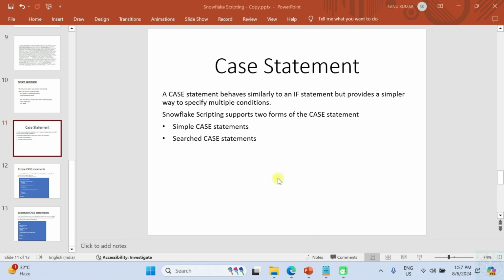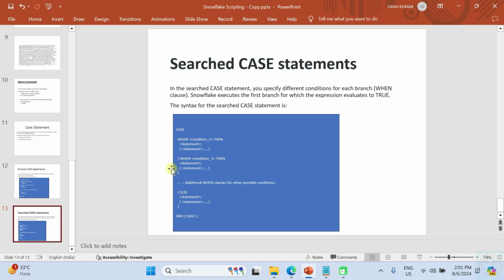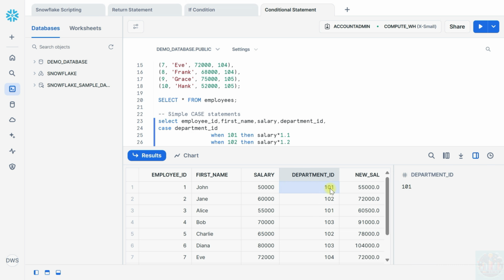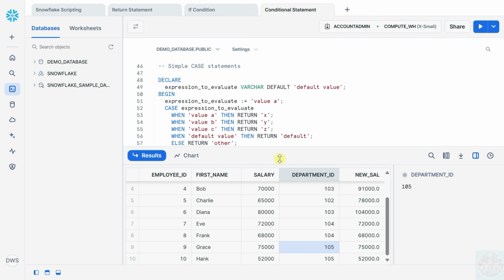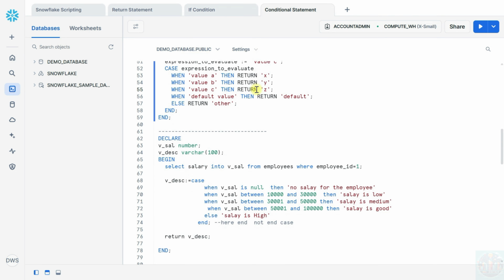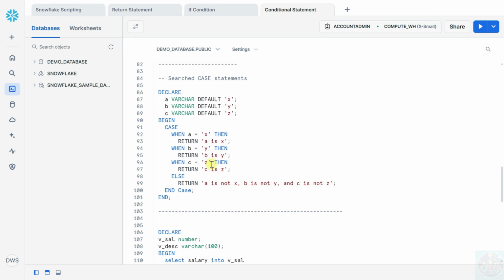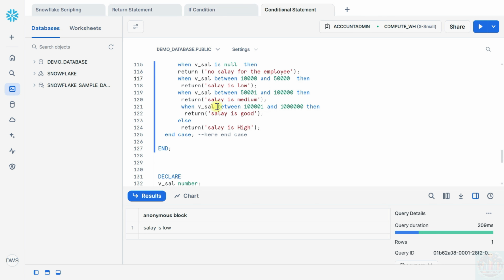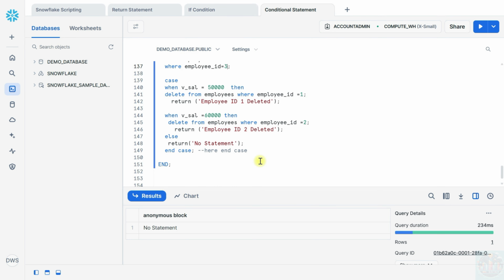Snowflake Scripting Tutorial: CASE Statements and Types of Case Statement Explained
In this tutorial, we'll dive into using CASE statements in Snowflake scripting. Learn about the different types of CASE statements and how to apply them to enhance your SQL scripts for more dynamic and flexible data processing.

--Code
CREATE OR REPLACE TABLE employees (
    employee_id NUMBER,
    first_name VARCHAR2(50),
    salary NUMBER,
    department_id NUMBER

INSERT INTO employees (employee_id, first_name, salary, department_id) VALUES
(1, 'John', 50000, 101),
(2, 'Jane', 60000, 102),
(3, 'Alice', 55000, 101),
(4, 'Bob', 70000, 103),
(5, 'Charlie', 65000, 102),
(6, 'Diana', 80000, 103),
(7, 'Eve', 72000, 104),
(8, 'Frank', 68000, 104),
(9, 'Grace', 75000, 105),
(10, 'Hank', 52000, 105);

-- Simple CASE statements
select employee_id,first_name,salary,department_id,
case department_id
                when 101 then salary*1.1
                when 102 then salary*1.2
                when 103 then salary*1.3
                else salary
                END new_sal
from
employees;

-- Searched CASE statements
select employee_id,first_name,salary,department_id,
    case
        when department_id=101  then salary*1.1
        when department_id=102 then salary*1.2
        when department_id=103  then salary*1.3
        else salary
    END  new_sal
from
employees;
-- Simple CASE statements

DECLARE
  expression_to_evaluate VARCHAR DEFAULT 'default value';
BEGIN
  expression_to_evaluate := 'value c';
  CASE expression_to_evaluate
    WHEN 'value a' THEN RETURN 'x';
    WHEN 'value b' THEN RETURN 'y';
    WHEN 'value c' THEN RETURN 'z';
    WHEN 'default value' THEN RETURN 'default';
    ELSE RETURN 'other';
  END;
END;

DECLARE
v_sal number;
v_desc varchar(100);
BEGIN
  select salary into v_sal from employees where employee_id=1;

  v_desc:=case
              when v_sal is null  then 'no salay for the employee'
              when v_sal between 10000 and 30000  then 'salay is low'
              when v_sal between 30001 and 50000 then 'salay is medium'
               when v_sal between 50001 and 100000 then 'salay is good'
              else 'salay is High'
            end ; --here end  not end case

  return v_desc;

END;

-- Searched CASE statements

DECLARE
  a VARCHAR DEFAULT 'x';
  b VARCHAR DEFAULT 'y';
  c VARCHAR DEFAULT 'z';
BEGIN
  CASE
    WHEN a = 'x' THEN
      RETURN 'a is x';
    WHEN b = 'y' THEN
      RETURN 'b is y';
    WHEN c = 'z' THEN
      RETURN 'c is z';
    ELSE
      RETURN 'a is not x, b is not y, and c is not z';
  END case;
END;

DECLARE
v_sal number;
v_desc varchar(100);
BEGIN
  select salary into v_sal
  from employees
  where employee_id=1;

  case
      when v_sal is null  then
      return ('no salay for the employee');
      when v_sal between 10000 and 50000  then
       return('salay is low');
      when v_sal between 50001 and 100000 then
       return('salay is medium');
       when v_sal between 100001 and 1000000 then
        return('salay is good');
      else
       return('salay is High');
  end case; --here end case

END;

DECLARE
v_sal number;
v_desc varchar(100);
BEGIN
  from employees
  where employee_id=3;

  case
  when v_sal = 50000  then
  delete from employees where employee_id =1;
    return ('Employee ID 1 Deleted');

  when v_sal =60000 then
   delete from employees where employee_id =2;
     return ('Employee ID 2 Deleted');
  else
   return('No Statement');

END;